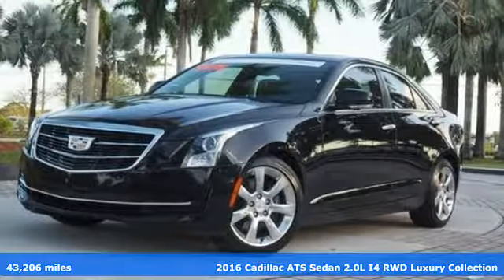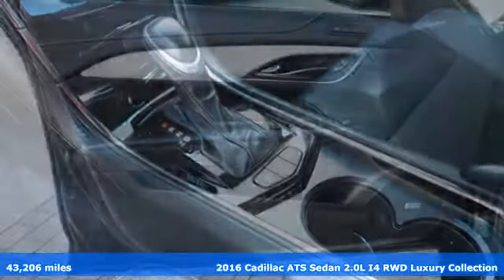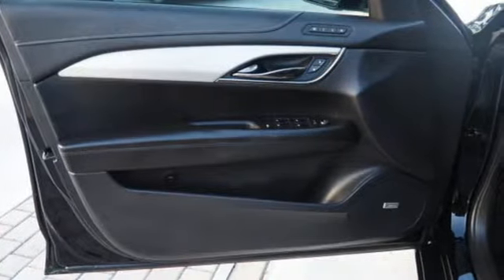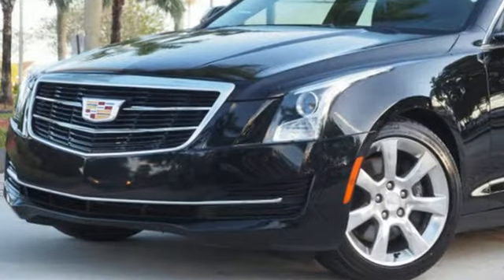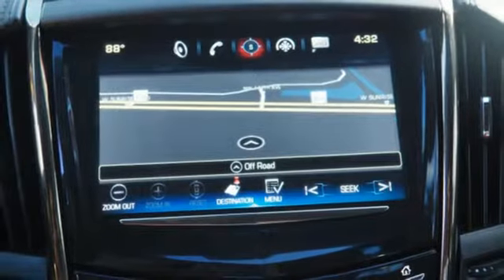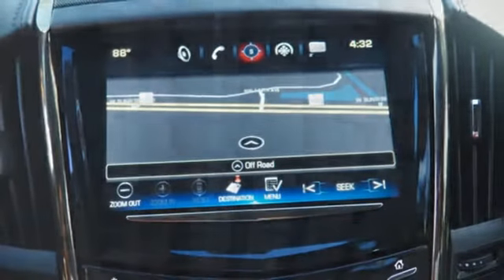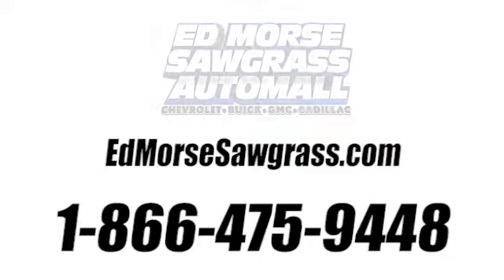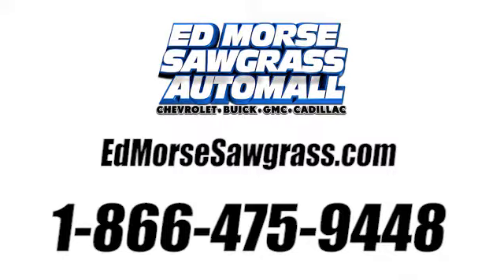Certified 2016 Cadillac ATS Sedan Sunrise FL Miami, FL GW3462 - SOLD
Year: 2016
Make: Cadillac
Model: ATS Sedan
Trim: Luxury Collection RWD
Engine: 2.0L Turbo I4 DI DOHC VVT Engine
Transmission: Automatic
Color: Black Raven
Interior: Jet Black with Jet Black Accents
Mileage: 43206
Stock #: GW3462
VIN: 1G6AB5RXXG0103063
This outstanding example of a 2016 Cadillac ATS Sedan Luxury Collection RWD is offered by Ed Morse Sawgrass Auto Mall. This 2016 Cadillac ATS Sedan comes with a CARFAX Buyback Guarantee, which means you can buy with certainty. You could spend more on fuel each month than on your vehicle payments, so why not consider one with exceptional fuel economy like this 2016 Cadillac ATS Sedan. There are many vehicles on the market but if you are looking for a vehicle that will perform as good as it looks then this Cadillac ATS Sedan Luxury Collection RWD is the one! More information about the 2016 Cadillac ATS Sedan: The Cadillac ATS competes with other compact luxury cars from BMW, Audi, Mercedes and Lexus. While previous efforts had focused on comfort over performance, the ATS represents a firm departure, with Cadillac opting to compete with BMW on performance, emphasizing rear-wheel-drive handling and a lightweight body structure. Improved torque from the turbocharged engine and a sporty new coupe only add to the Cadillac's appeal. Interesting features of this model are rear-wheel drive, a variety of fuel efficient engines, Excellent handling, and Cadillac style and luxury

Address:
14401 West Sunrise Bouledvard